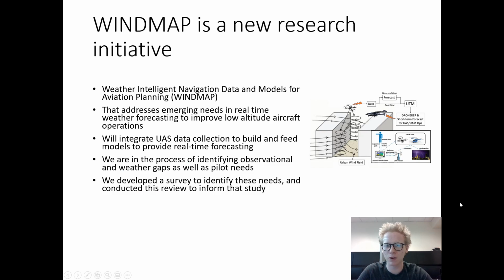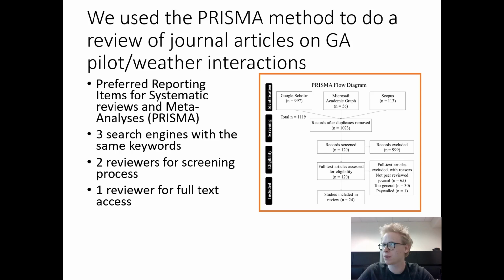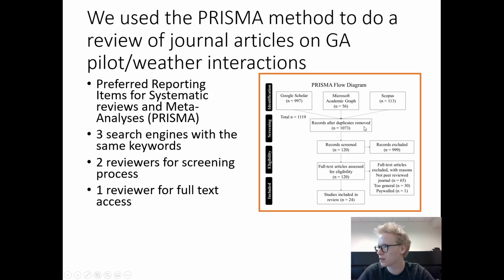ISAP 2021 | J.W. Wallace | SYSTEMATIC REVIEW OF WEATHER RESOURCES AVAILABLE PILOTS